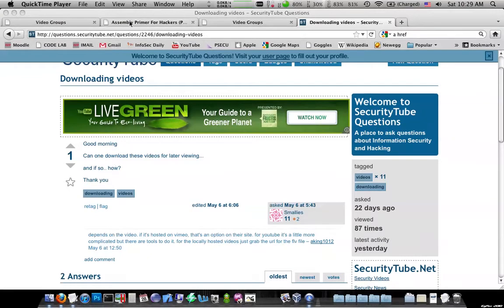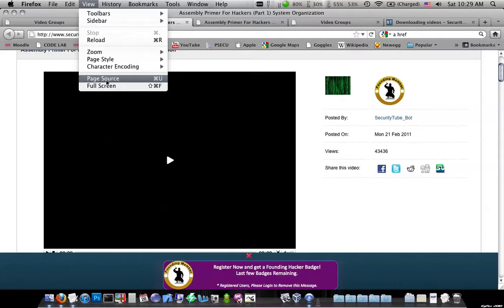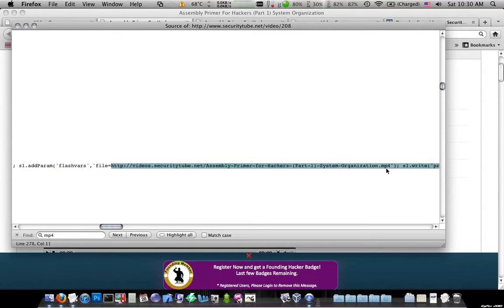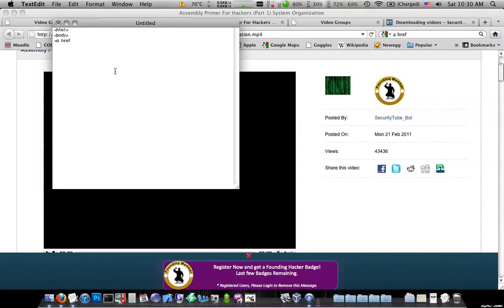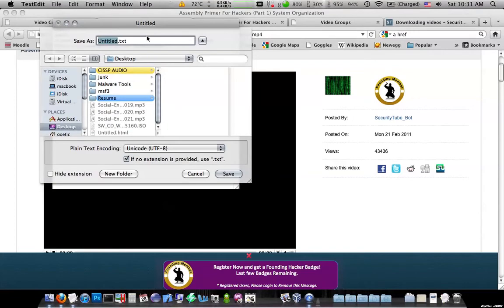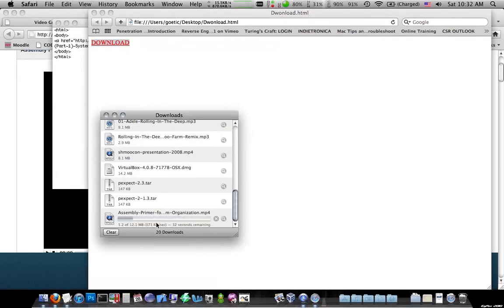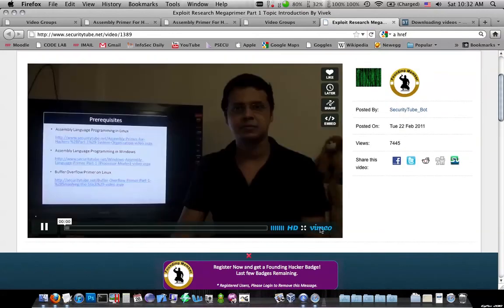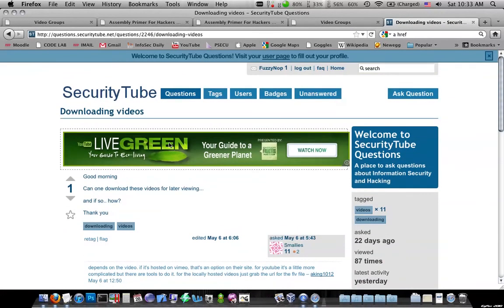Downloading Videos from Security Tube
a quick guide to save security tube videos for offline viewing.